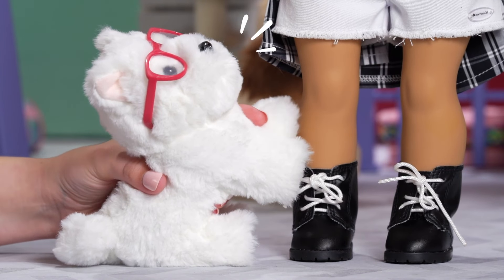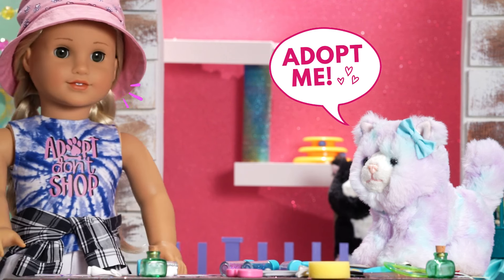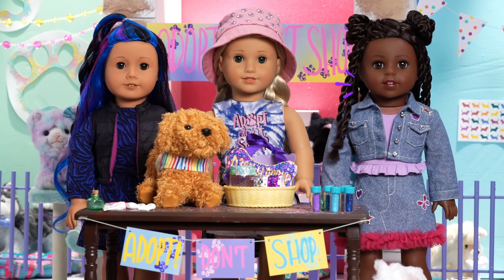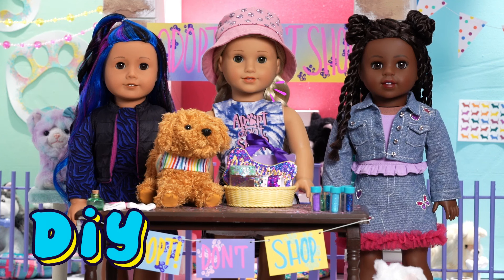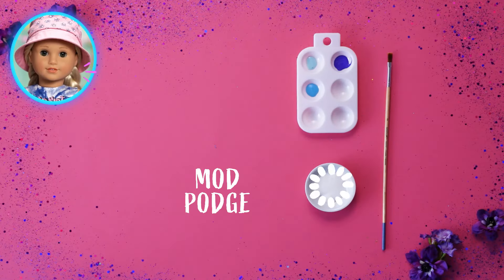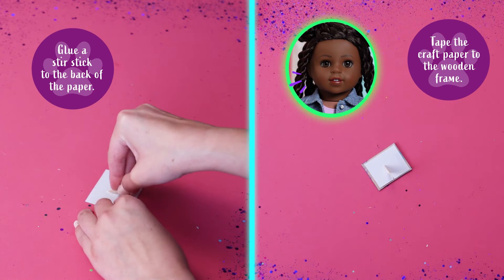KIRA ADOPTS NEW PET + Awesome DIY Crafts! | Kira’s PAWesome DIYs | American Girl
Kira and Makena create stylish and useful pet essentials that every new "pet parent" will need. Makena is an artist and a fashion expert, so she's the perfect one to help to make these very handy crafts into pieces of ART and self-expression!

Chapters
0:00 Kira's Introduction
0:36 Dogs & Cats Make A Mess!
0:48 Makena Surprises Kira!
1:07 The Big Cleanup
1:18 Kira Adopts a Pet
1:46 DIY Pet Feeding Station
2:49 DIY Reveal
2:58 Billie Adopts a Dog!
3:15 DIY Glittery Name Plate
4:07 DIY Reveal
4:14 Billie's Big Arrival & Pet Adoption
4:39 DIY Picture Frame
5:55 DIY Reveal
6:00 Kira's Big Adoption Reveal

About American Girl:
More than ever, it’s time to focus on how our girls are growing up. At American Girl, we believe in character. It defines who she’ll become: honest, confident, determined, and just…happy. For over 35 years, we’ve been a trusted guide on this journey—giving girls the inner strength to make a difference. Because being an American girl is learning who you are—and loving every part of it.

Adopt! Don’t Shop with Kira Bailey & Evette Peters! | Kira’s PAWesome DIYs | American Girl ​